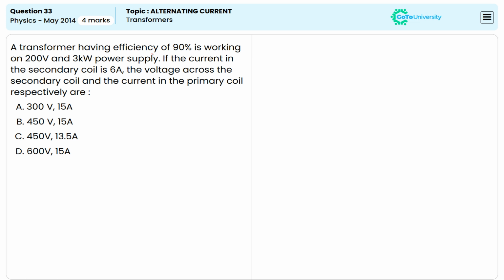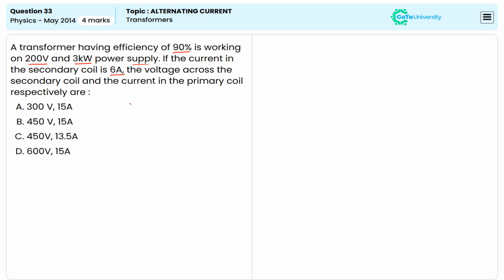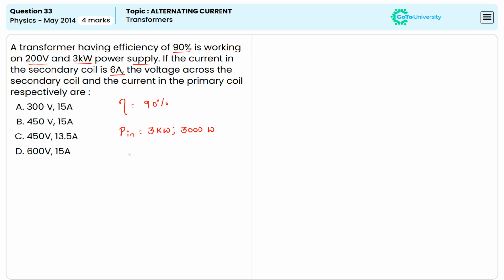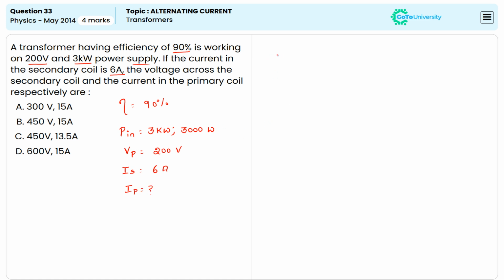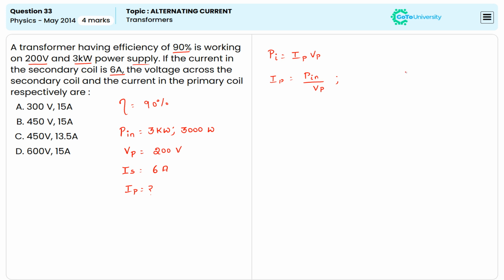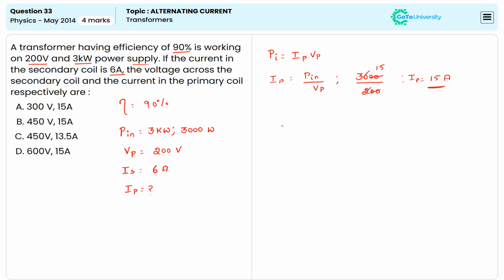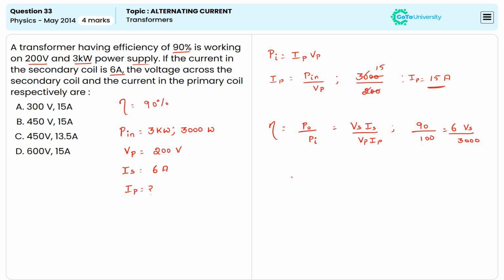The Working Principle of a Transformer in AC Circuits - Q33 NEET Physics May 2014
Topic Name: [ALTERNATING CURRENT] | [Transformers] | [Practice Test]